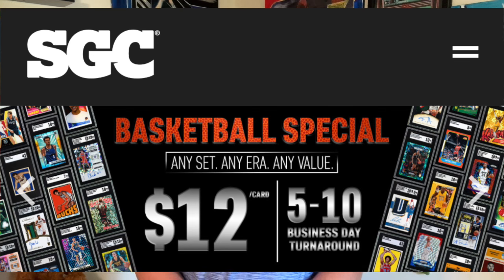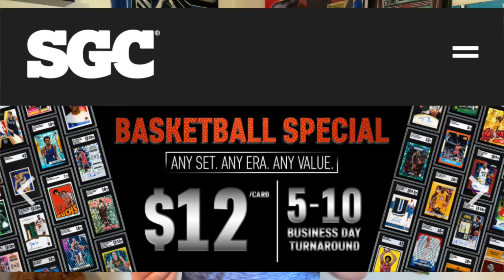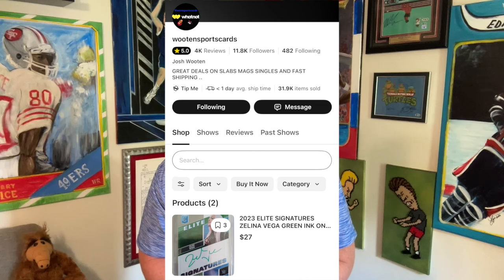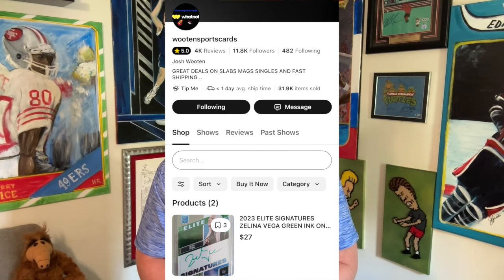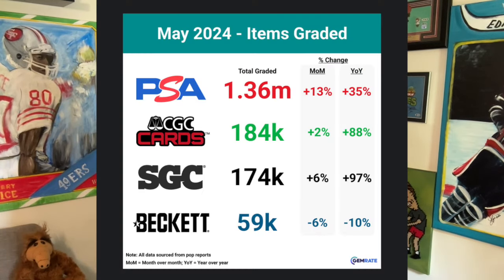SGC Flexes Muscle, Lowers Grading Prices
SGC Grading comes out with some big news today.

If you have a sports card collection to sell, I have resources to assist.

For all non-sports card related collectibles videos, visit my 2nd channel at  @collectiblesdad

Facebook Group: The Sports Card Dad News & Discussion